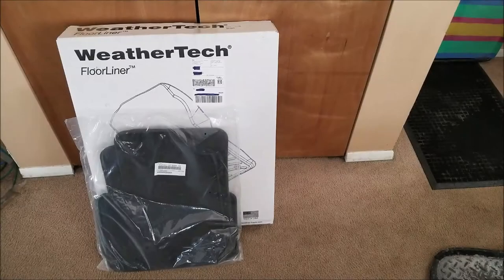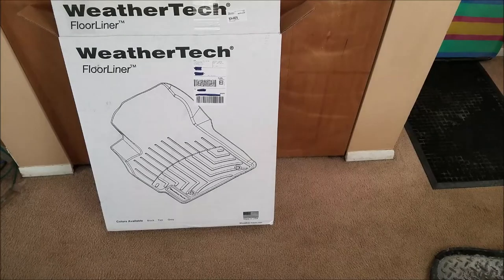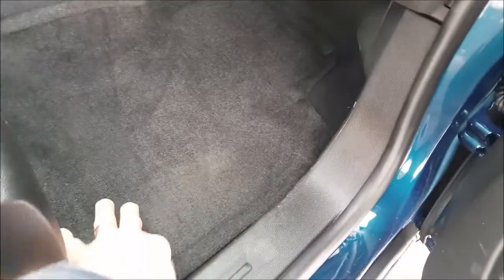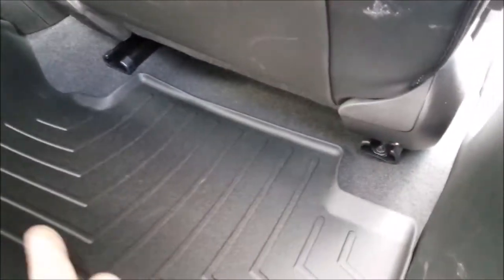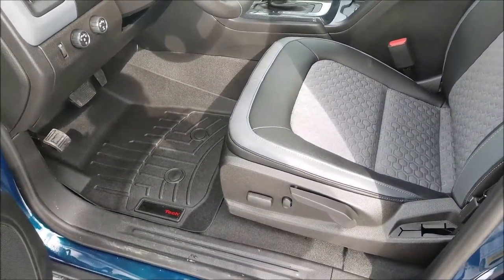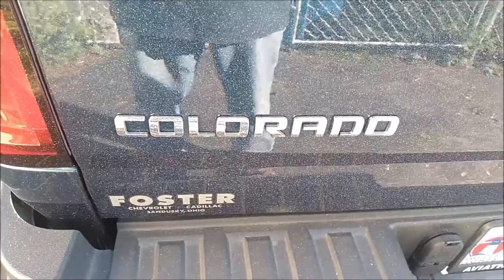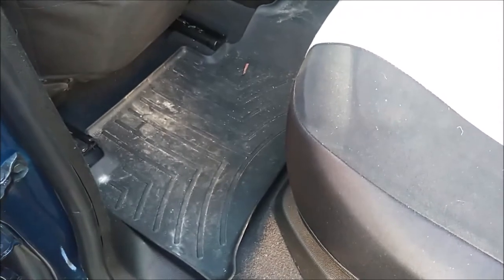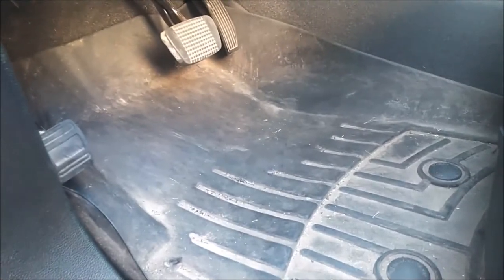2020 Colorado WeatherTech® FloorLiner™ Review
I am very satisfied with the floor liners from WeatherTech.  If you are looking for something to protect your vehicle's upholstery, check them out.